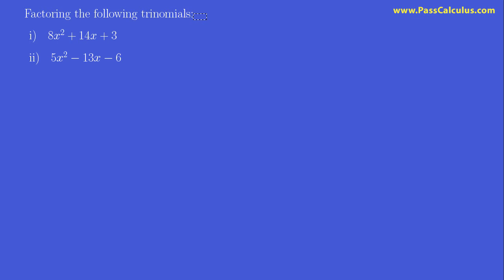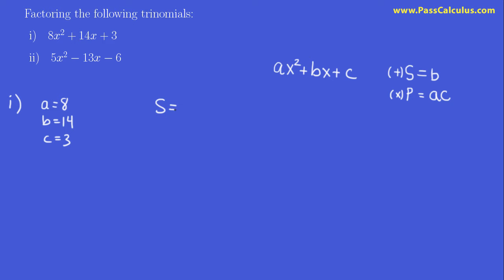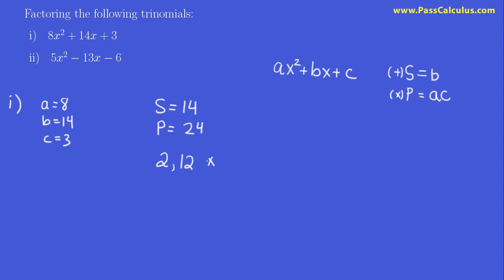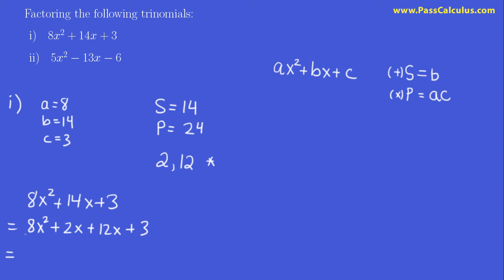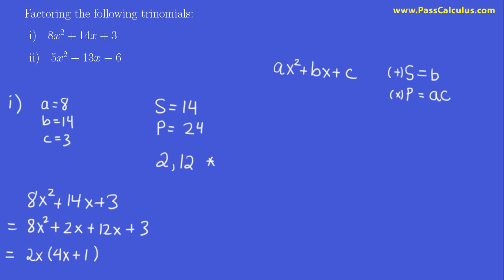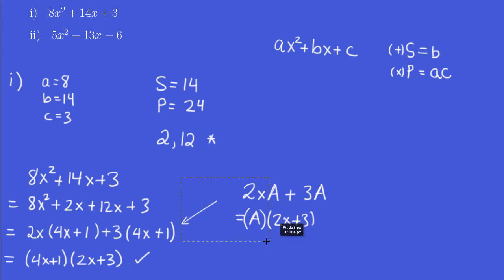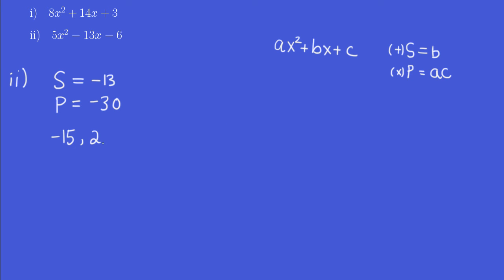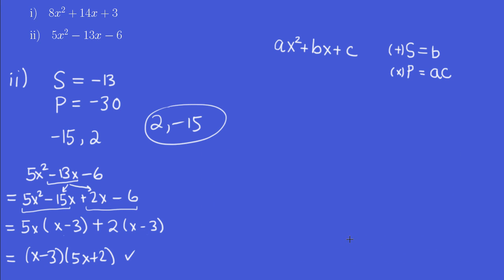Precalculus - Factoring Trinomials 1